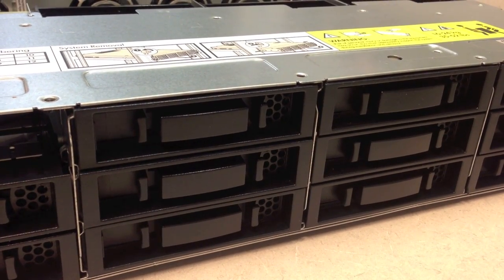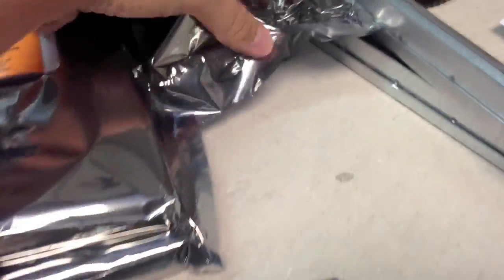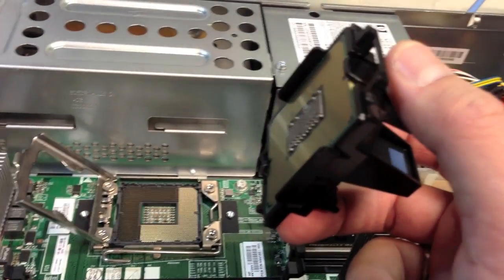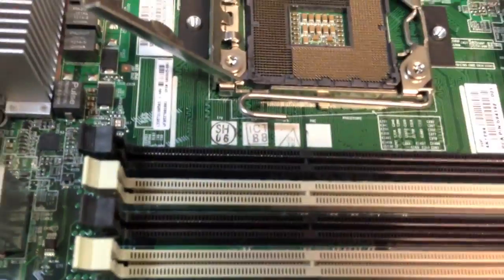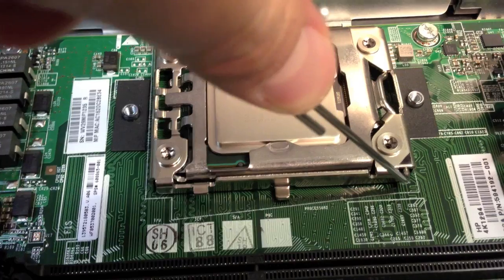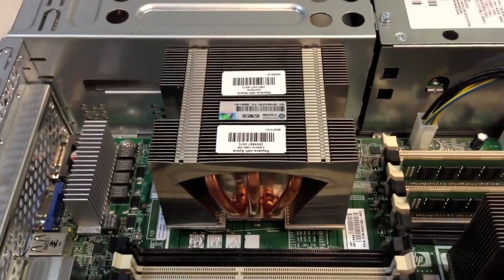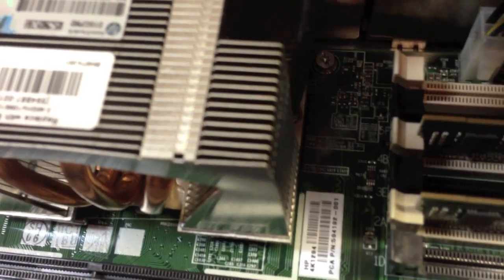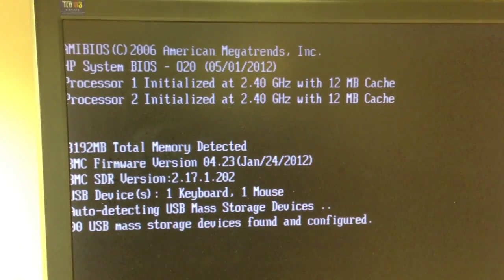Installing a 2nd processor in an HP Server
In this video i will show you how to install a 2nd processor in an HP Server. This process will be the same for all hp servers. In fact it maybe the same for all rack mount servers.